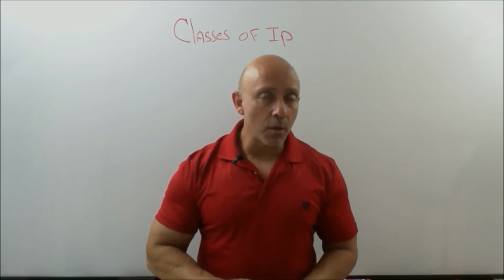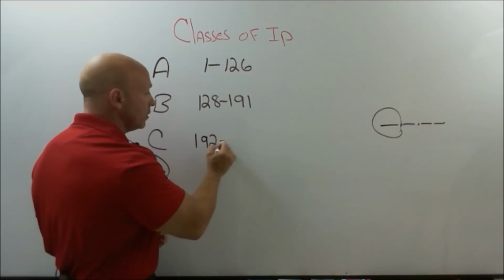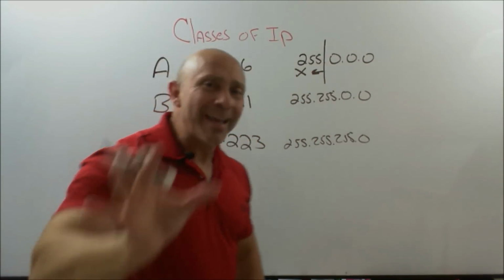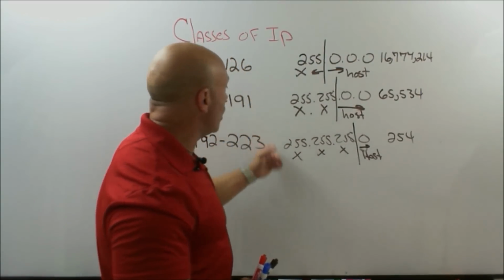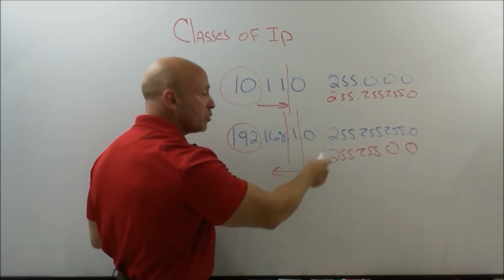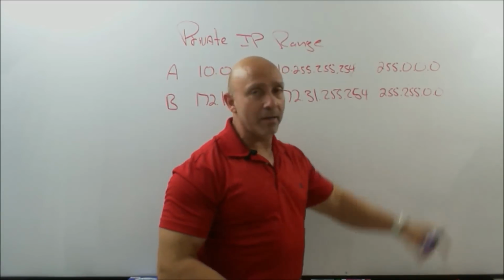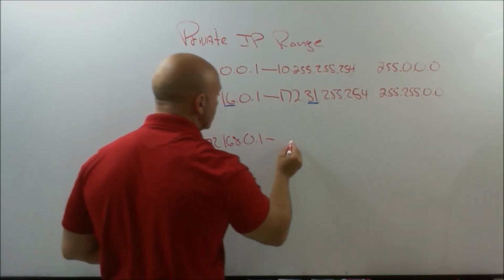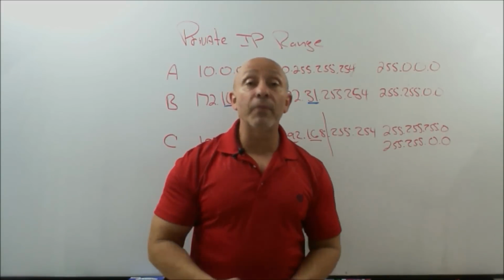IPv4 - Lesson 3 - Special IP Addresses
This lesson is 1 of several that will be posted here for the IPv4 course. (You will need to master IPv4 because, although we are transitioning to IPv6, 98% of the world is still using IPv4. It's part of the TC/IP suite of Protocols. IPv4 is not going away anytime in the near future.) Students will learn IP addressing, Subnetting, VLSM, Route Summarization, and Wildcard Masking. The course will also show students how to assign IP addresses to PC's and Routers. Students will gain an understanding of the TCP/IP properties such as gateways, DNS, WINS, and the use of alternate addresses.